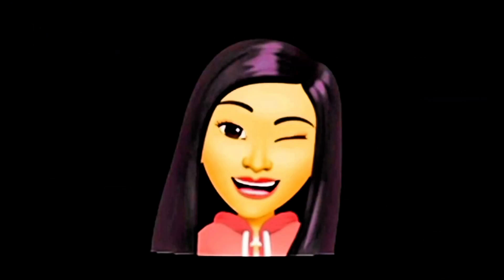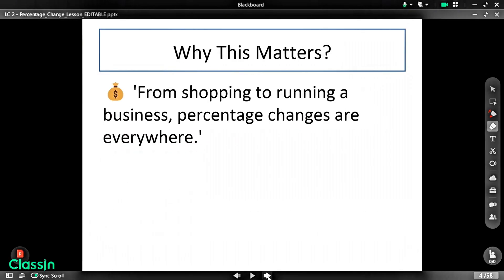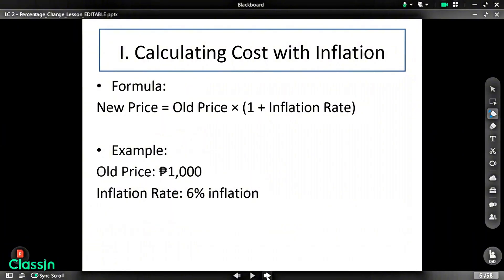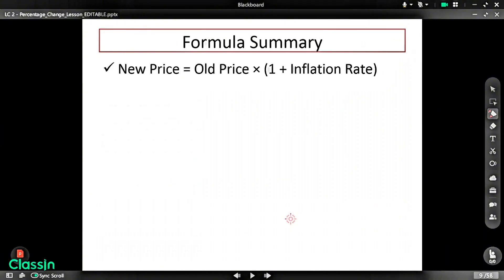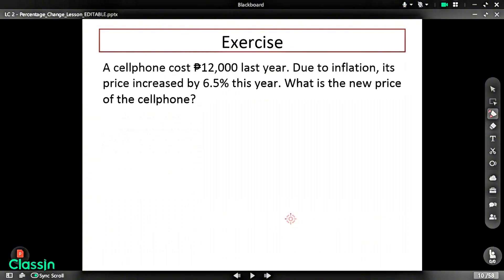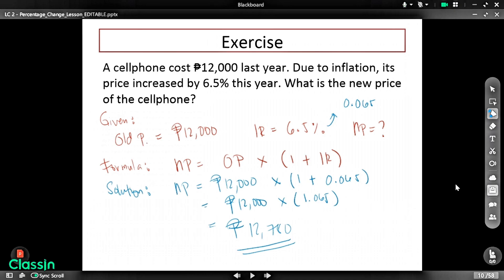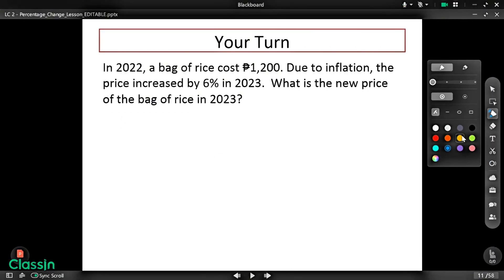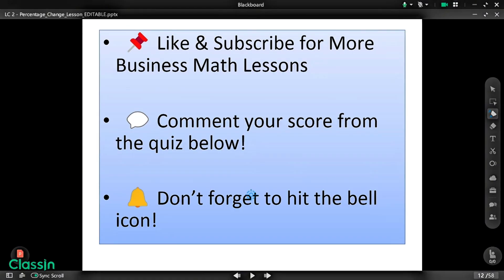Inflation || Grade 11 - Quarter 1 | GENERAL MATH | STRENGTHENED SENIOR HIGH SCHOOL CURRICULUM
**🚀 Master IB Math Algebra & Calculations with [IB MATH Channel]! 🎓**

Struggling with **IB Math Algebra** or complex calculations? You’ve found the right place! This channel is your **ultimate guide** to conquering **IB Mathematics (AA & AI HL/SL)** with **easy-to-follow tutorials, step-by-step problem-solving, and exam-smart strategies**.

✅ **Algebra Mastery** – From basics to advanced functions, sequences, and binomial theorems
✅ **Calculations Made Easy** – Logarithms, exponents, matrices, and more
✅ **Exam-Style Problems** – Worked solutions for past papers & tricky questions
✅ **Quick Math Hacks** – Time-saving techniques for IB exams
✅ **IA & TOK Tips** – How to score high in your Internal Assessments

✔ **Clear Explanations** – No jargon, just simple breakdowns
✔ **Real IB Focus** – Content tailored to the **IB syllabus**
✔ **Interactive Learning** – Practice problems with solutions
✔ **Exam Confidence** – Learn how to tackle tough questions under pressure

**About IB MATH:**
We’re here to make **IB Math less intimidating** and more **approachable**—one video at a time! Created by [Your Name/Background, e.g., *"an IB graduate with a 7 in Math HL"* or *"an experienced IB Math tutor"*], this channel helps students worldwide **boost their grades** and **build math confidence**.